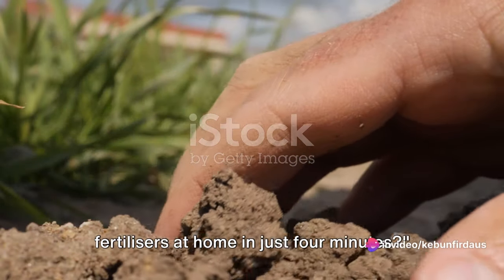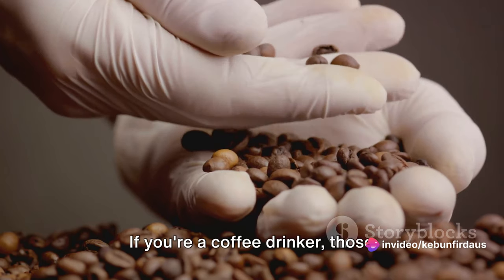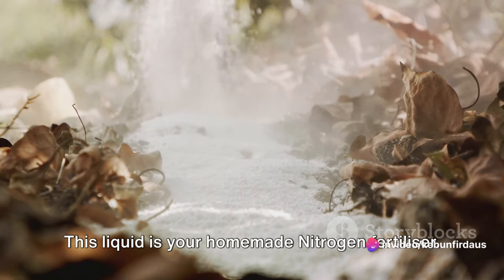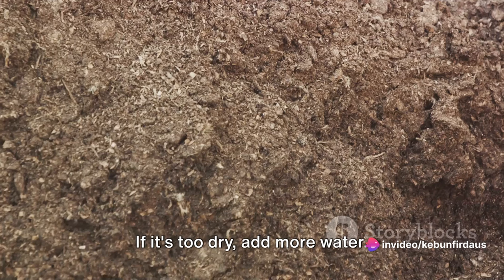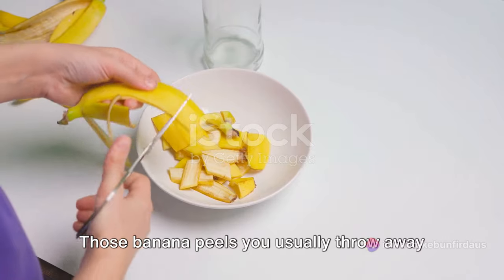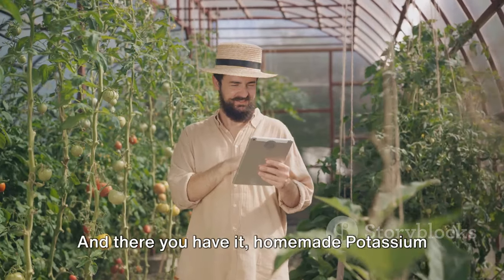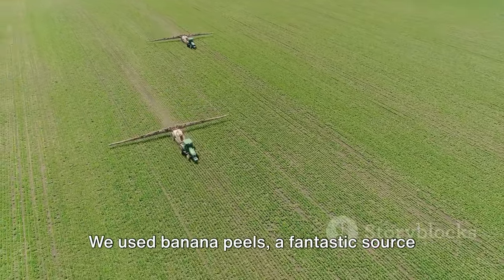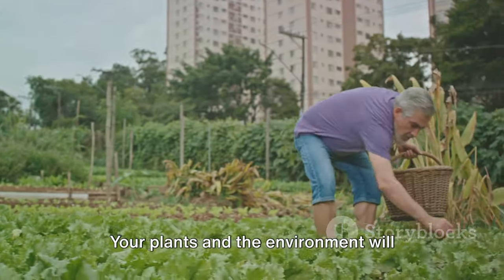4-Minute Guide to Homemade Organic Fertilizers: NPK Edition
4-Minute Guide to Homemade Organic Fertilizers: NPK Edition by Mata's Workspace

OUTLINE:

00:00:00 Introduction to Organic Fertilisers
00:00:59 Making Nitrogen Fertiliser
00:02:44 Making Phosphorus Fertiliser
00:04:26 Making Potassium Fertiliser
00:06:03 Summary and Conclusion